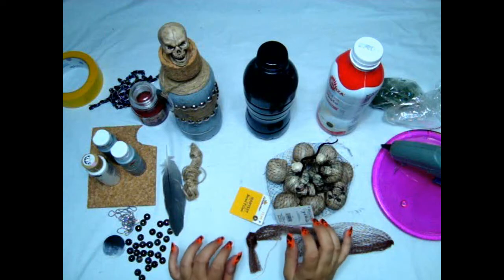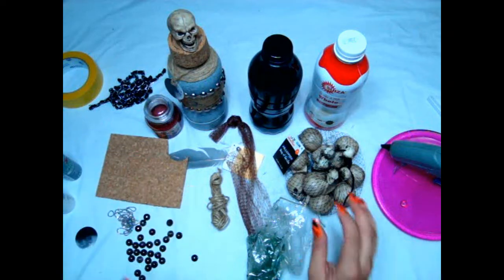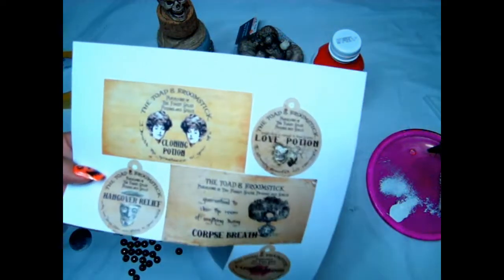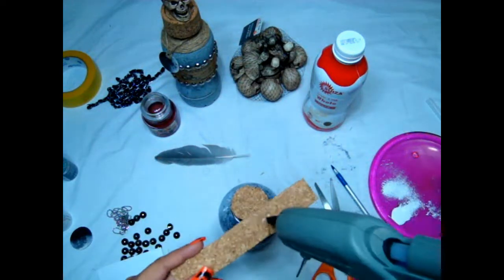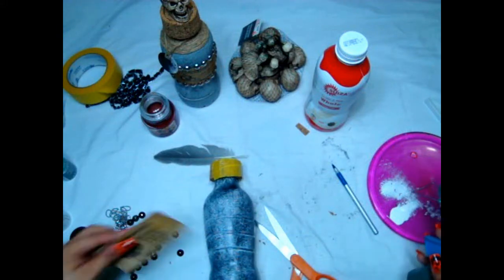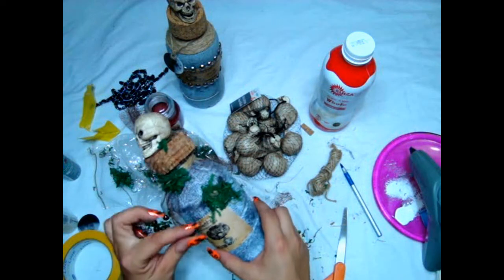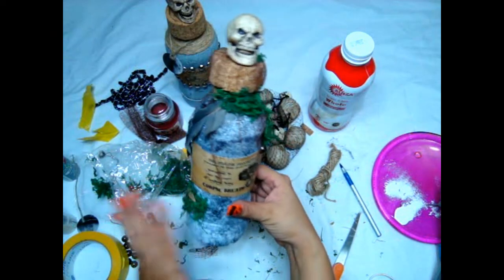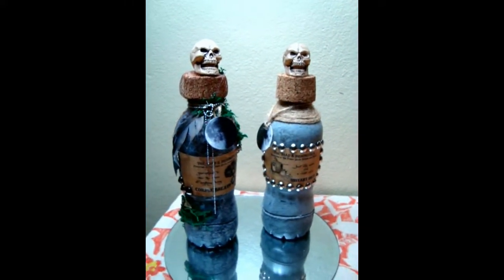DIY POTION BOTTLES | Witches Night | E.2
Hello!!
Have you ever wondered how to make a beautiful apothecary jar, but without spending crazy amounts of money?  Well I have the answer for you, you just need a milk bottle.  Yes, you heard that right!!  With that couple of supplies you may have home, and 3.98, you too can make a beautiful set of apothecary jars.  Cause we want to celebrate Halloween without breaking the bank, right?  Well I hope you like this, as much as I did.  This is part of our "WITCHES NIGHT" Series!!

Also if you want this puertorrican girl to keep it up with the English let me know!!

Thanks XOXO,
Kiki DiY's

PLEASE REMEMBER THAT I'M NOT A PROFESSIONAL, AND EVERY TUTORIAL THAT YOU SEE HERE CAN BE DONE AT YOUR OWN RISK.  I'M NOT RESPONSIBLE FOR ANY DAMAGE, INJURY OR LOSS THAT MIGHT OCCUR.  BE CAREFUL!!